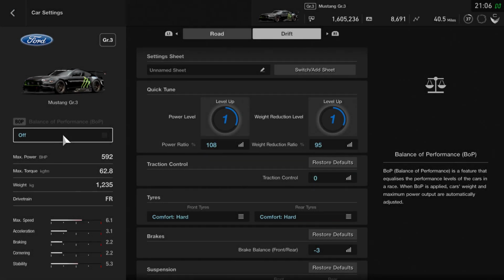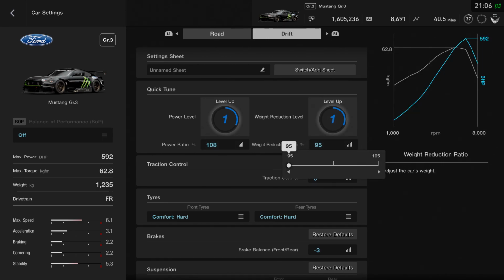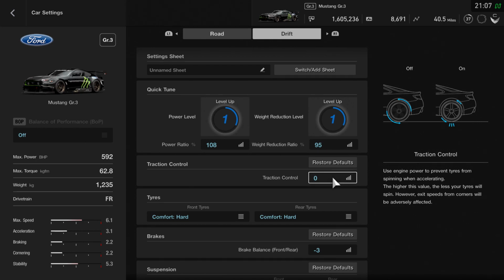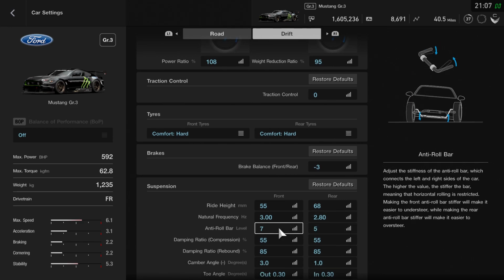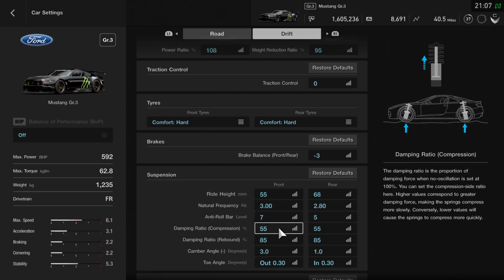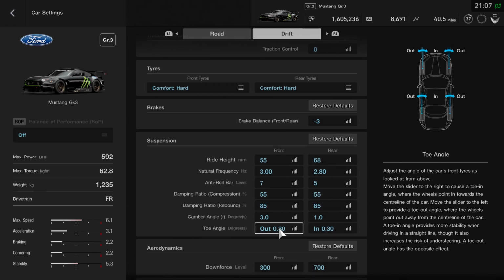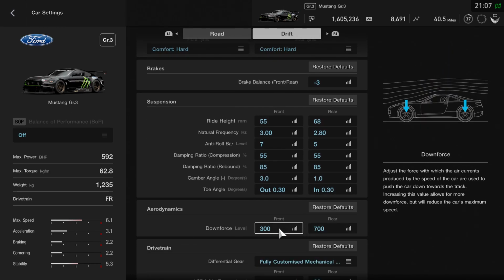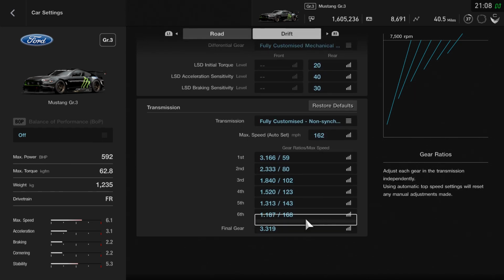Ford Mustang GR.3 Drift Setup Build Tune GT Sport PS4 Pro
The Ford Mustang GR.3 is everything you expect. Just like all the mustangs in the game it is a dependable drift car. Easy to use and it has a thirst for angle. Give it a go and let me know your thoughts.

As always just use these settings as a base. Everyone has there own style when it comes to drift setups. Play with it and make it your own but what i provide should be a great starting point and it is what i am personally using.

if you haven't done so before be sure to check out some other drift videos on my channel

Join the beasted discord just click this link